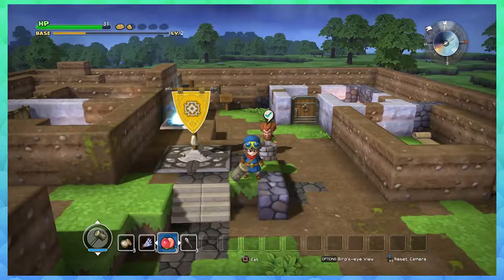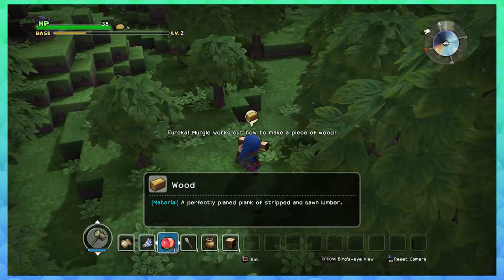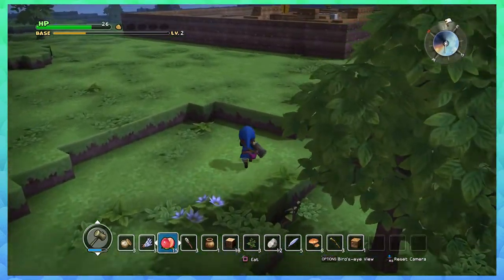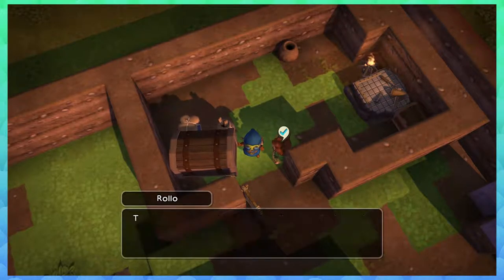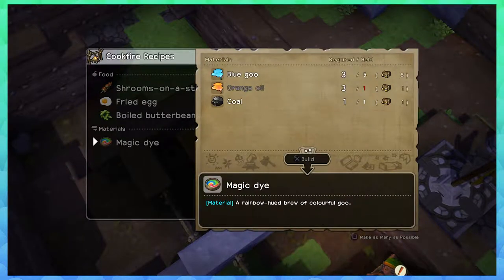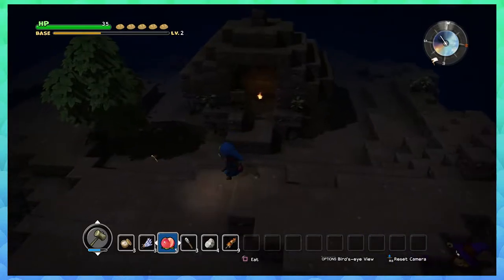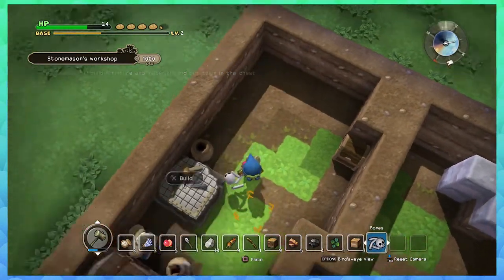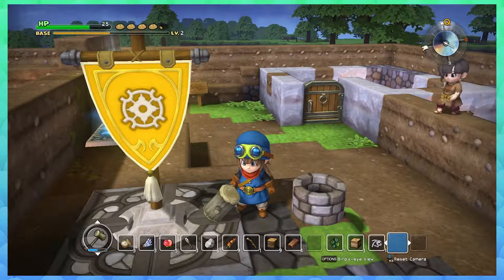Dragon Quest Builders : Making A Huge Chest l Episode 6